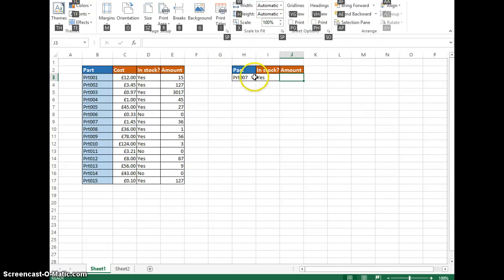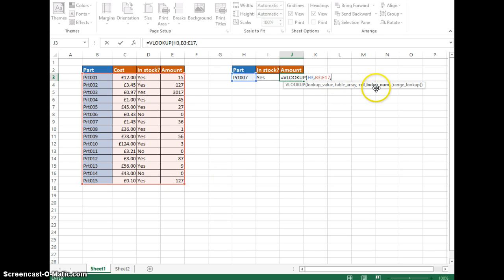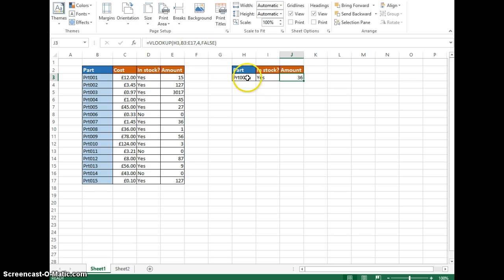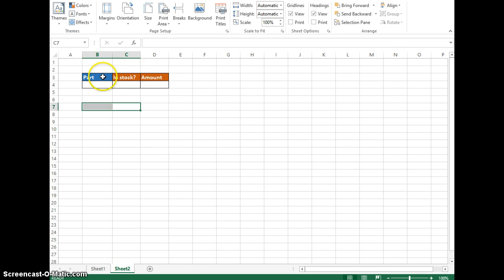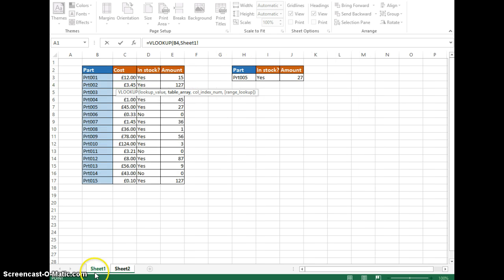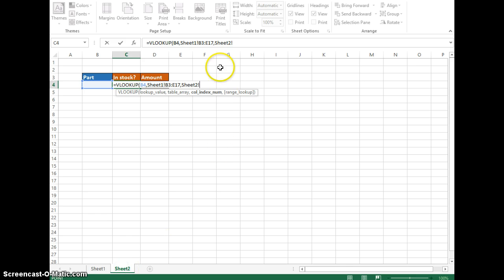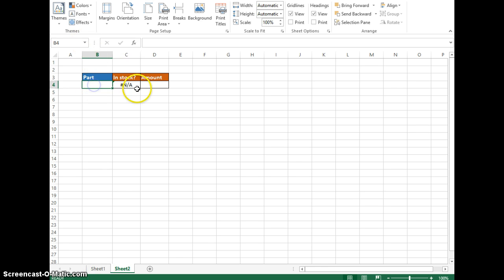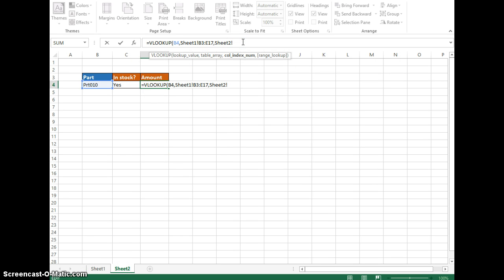VLOOKUP Part 2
A video tutorial about how to use VLOOKUP - Part 2

I am using Microsoft Excel 2013 but the formula works exactly the same in earlier versions of Excel and also in Google Sheets, although the Google 'assistance' looks vastly different.

This is just one of the formulae you might need to use in your ICT GCSE scenario.